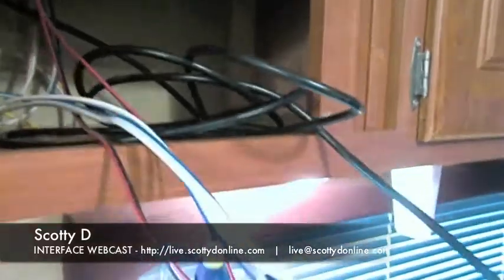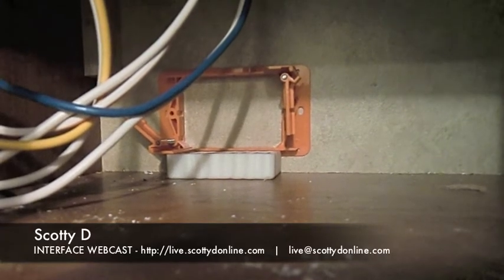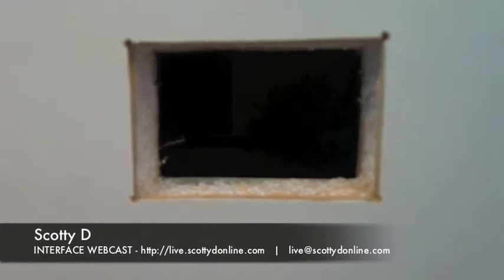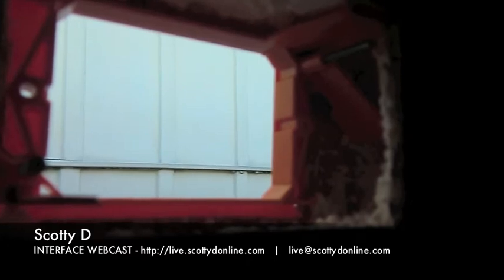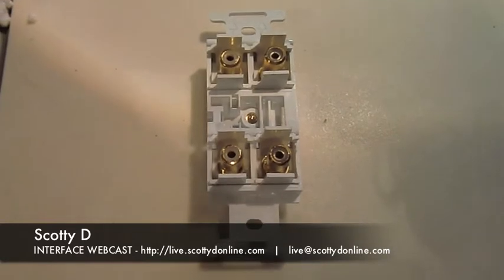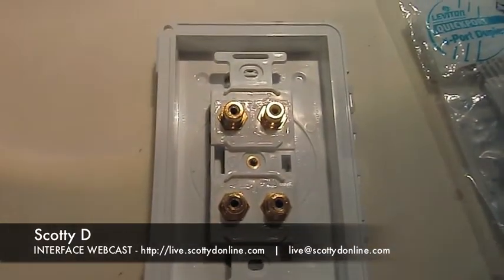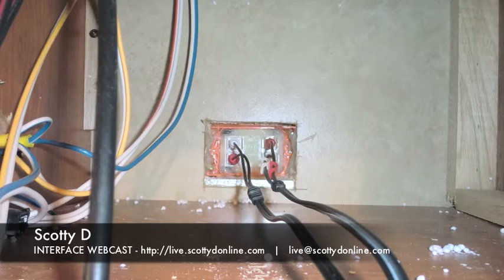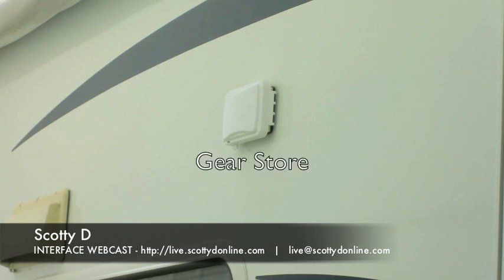INTERFACE WEBCAST - How To - Camper Audio Cabling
Scotty D shows you how to expand and enhance your audio experience in a camper / trailer with a two zone receiver.  You can also use this Tip Trick How-To in a home.